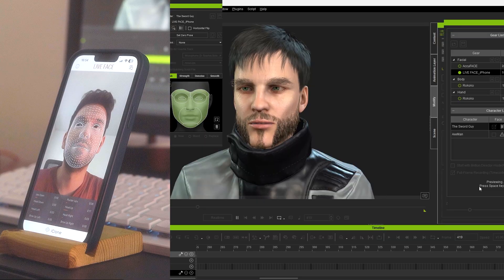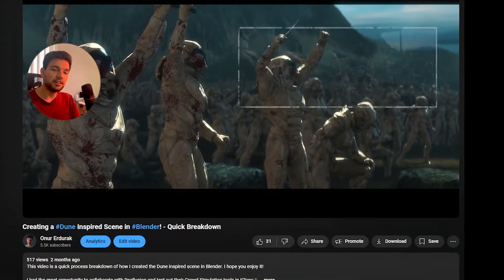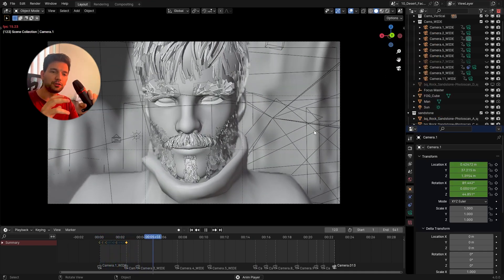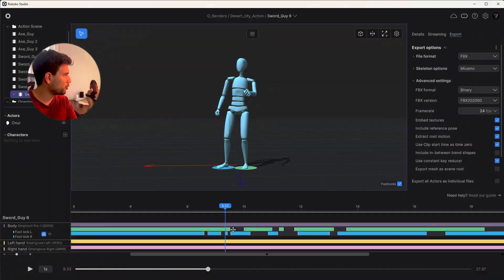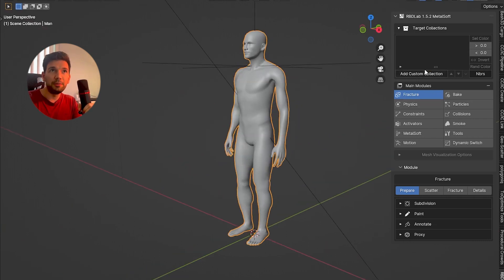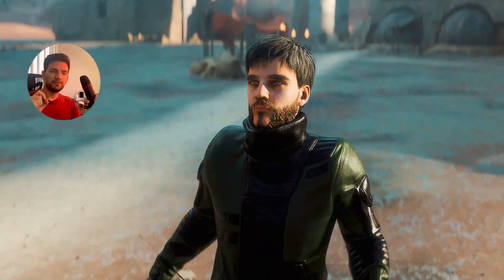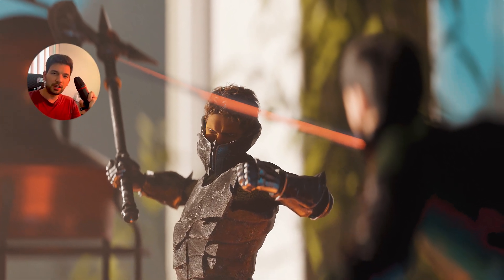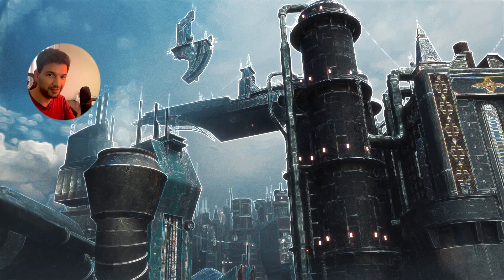Creating an Action Scene in Blender - Quick Breakdown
My quick process breakdown of creating - The Desert Steel.
In this video, we’ll take a quick look into the making of my latest render, Desert Steel.

I’ll walk you through the tools I used, and share my thought process.
I also discuss the importance of play—even when tackling the less fun parts that come with every project.

We’ll look at some of my favorite tools and tips and tricks I’ve picked up along the way.

With this project, I aimed to recapture that childhood feeling of clashing toys together and imagining epic battles.

I’ll also share some advice I’d give to my younger self—and maybe even my older self.

I hope you enjoy this quick breakdown!

ALSO: Surprisingly most people don't read the description.

Timestamps:
0:00 Intro
0:35 Opener
0:45 Creating the location and Actors
1:29 Motion Capture
2:06 Motion Capture Cleanup
2:50 Useful tools I used
4:09 The finishing touch
4:28 3D is fun!
5:02 The goal of the project